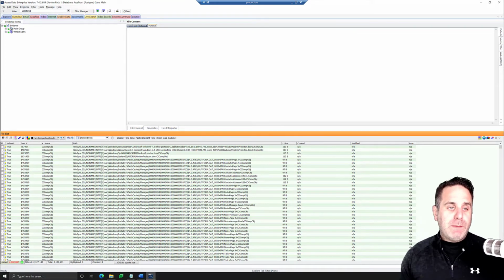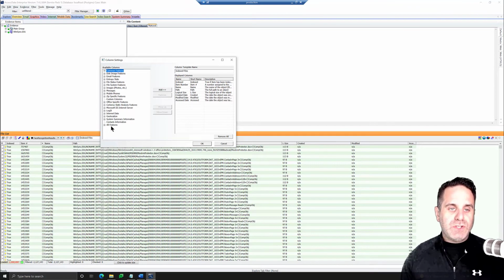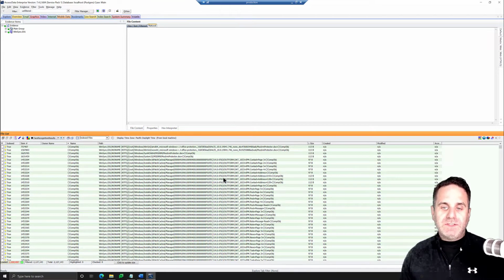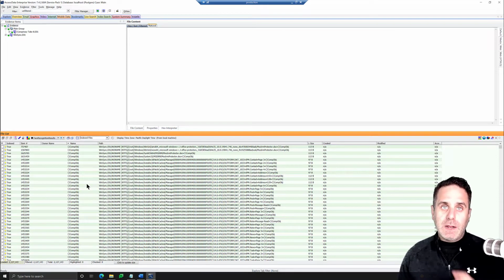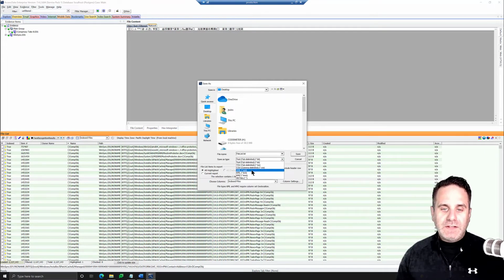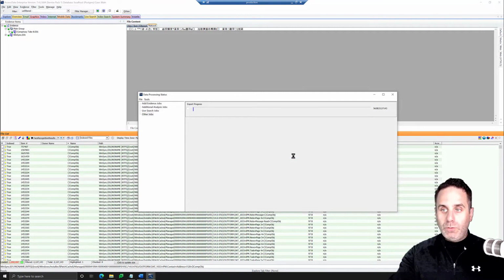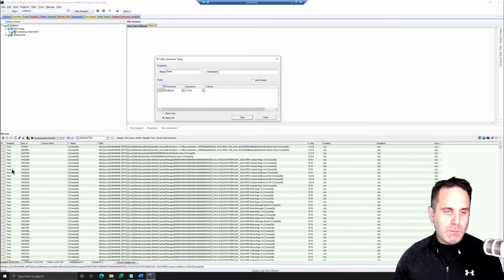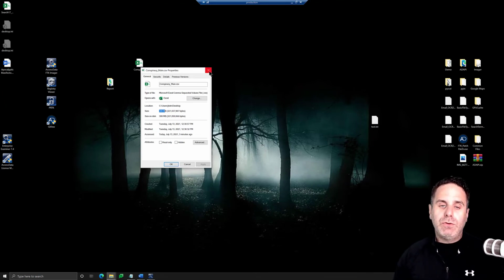FTK Feature Focus - Episode 18 - Creating Indexed File Reports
When doing investigations for a variety of clients, attorneys, courts, the demands for different types of reports can vary greatly. In this episode of FTK Feature Focus, we take a look at how you can create a report of all files scanned by the Indexer. We cover some interface tweaks, column creation, and even a little filtering. Fun for the whole family!